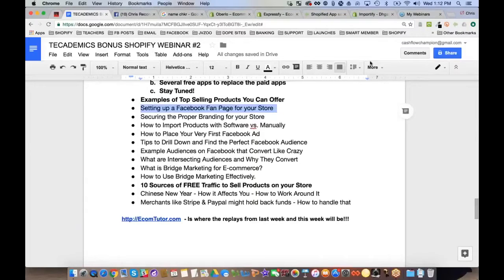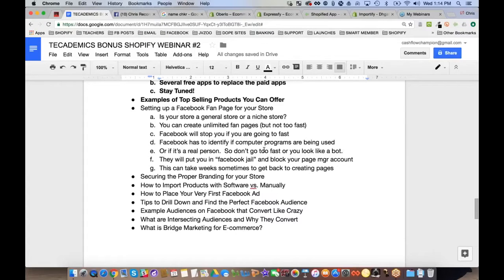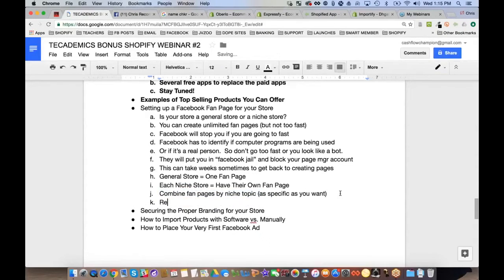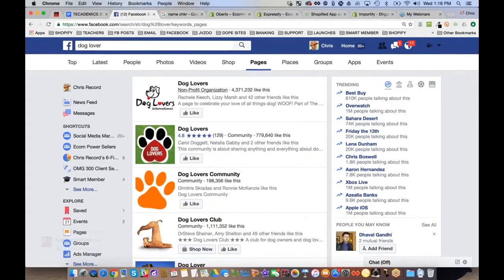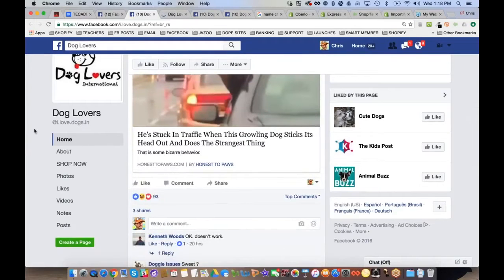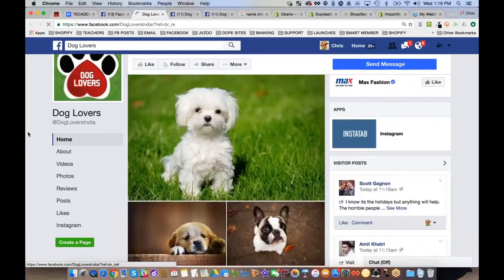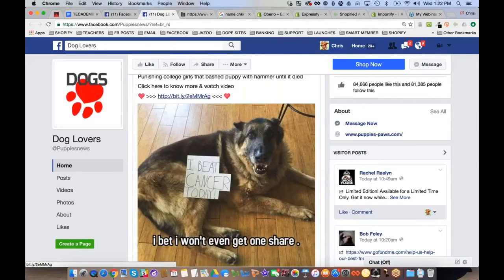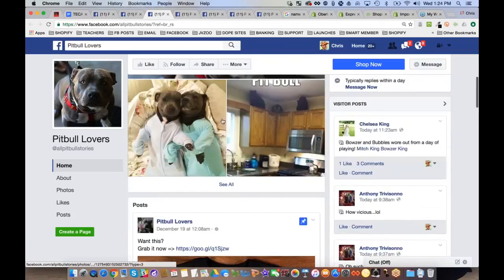tecademics chris record 90 day challenge day 30